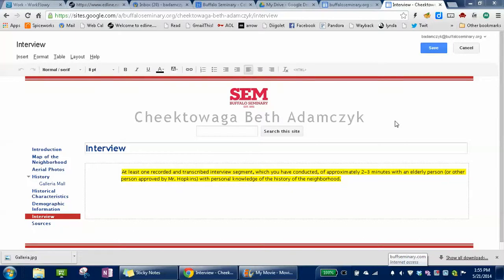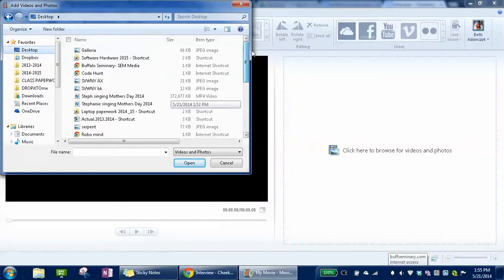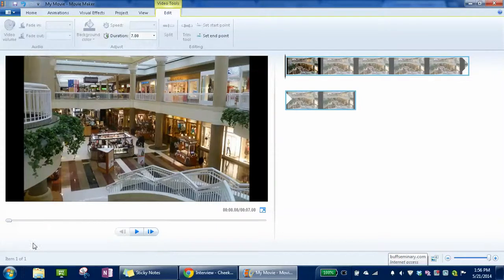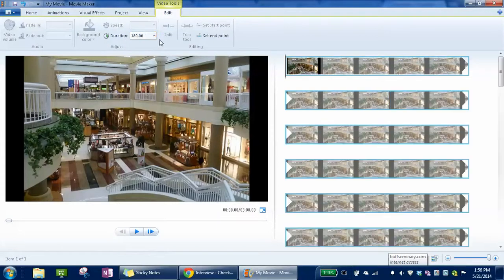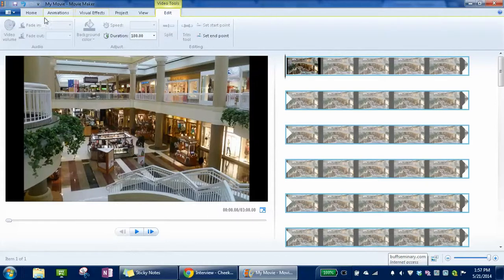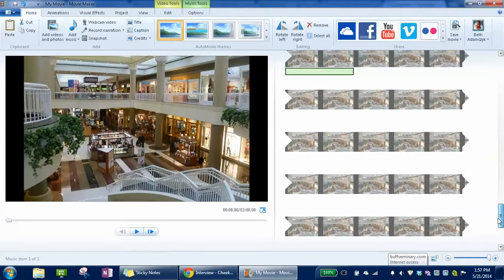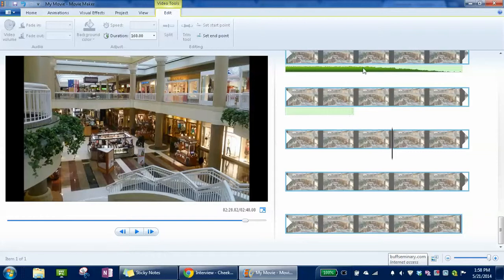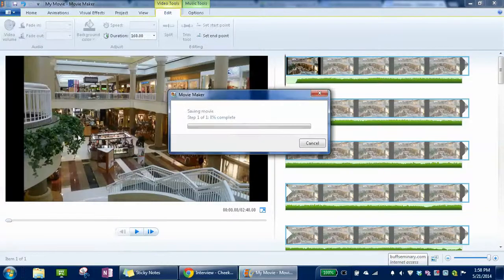Turning your Interview audio into a video